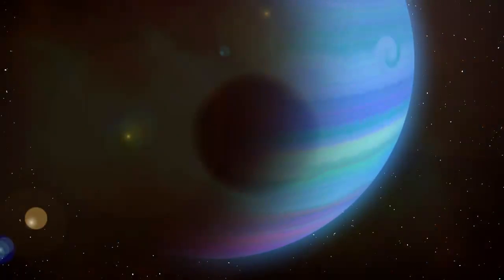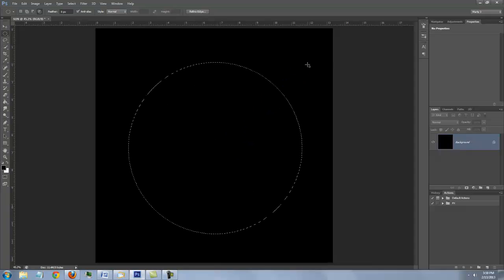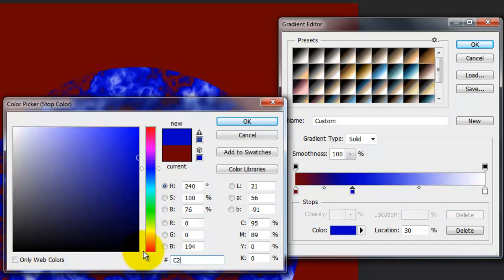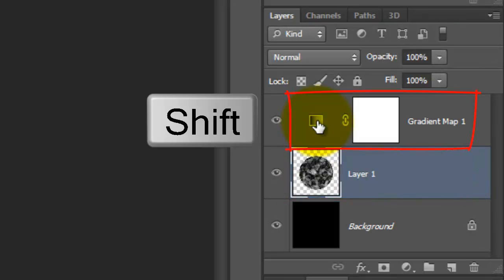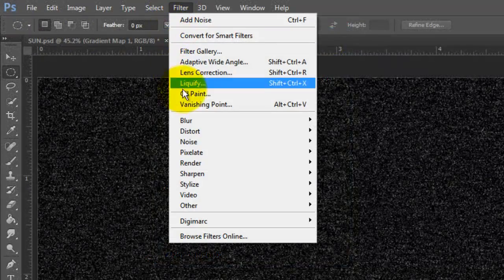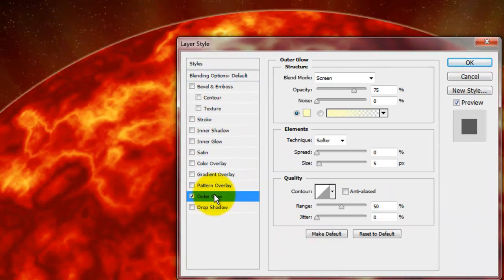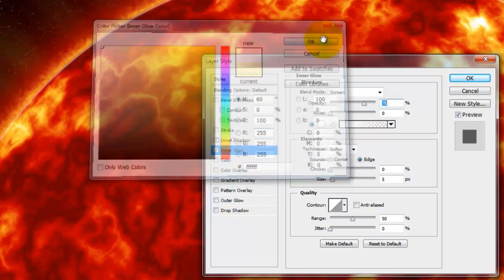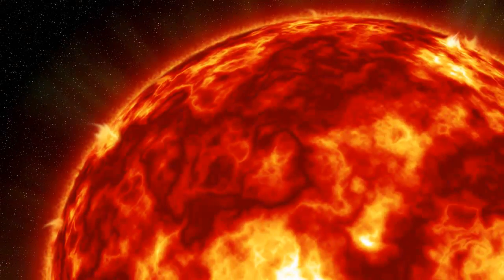Photoshop Tutorial: How to Make the SUN.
Photoshop CS6 Extended tutorial showing how to make a massive sun with its fiery explosions, thermal winds and swirling turbulence.

ttp://goo.gl/QFznn7